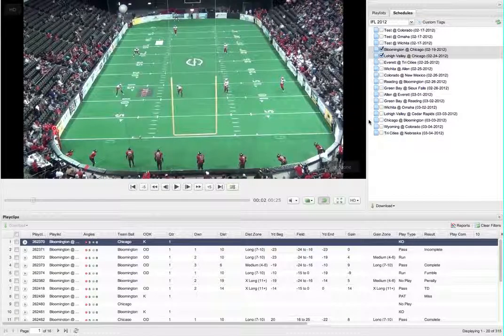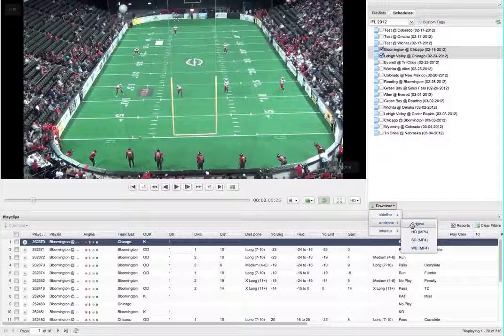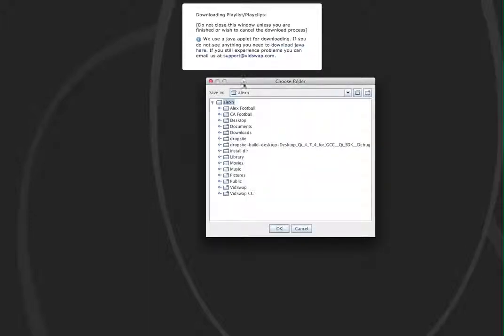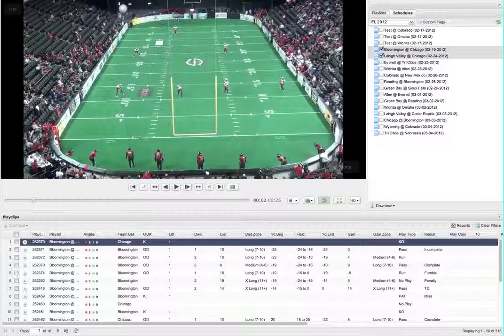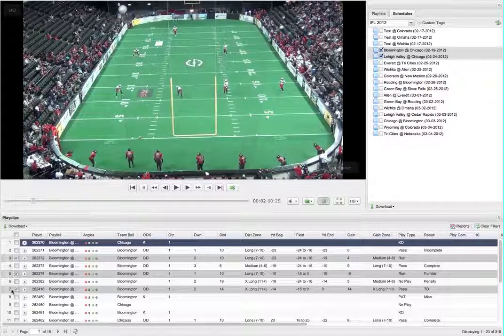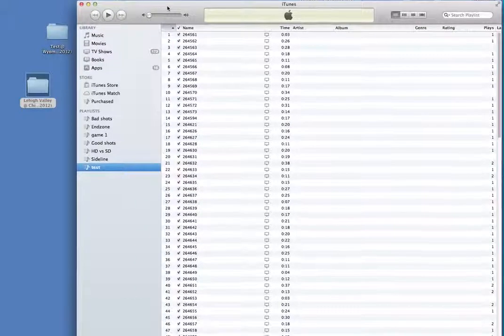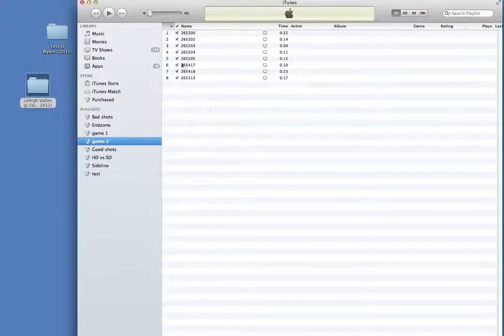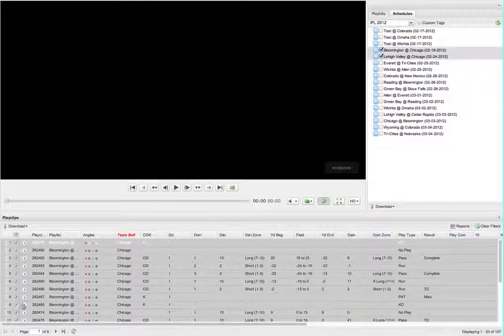Downloading & watching locally with iTunes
This shows how to download clips and how to play them back locally using iTunes.